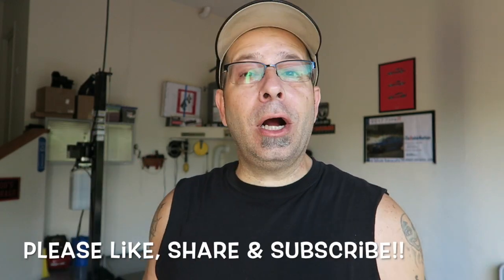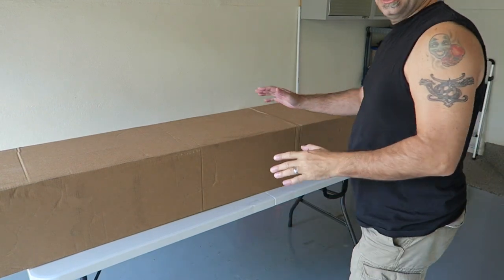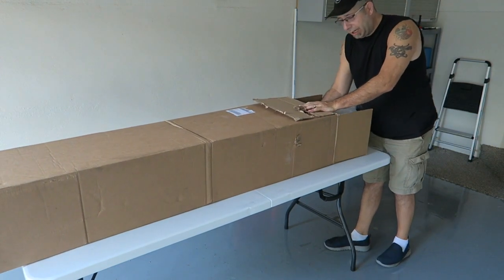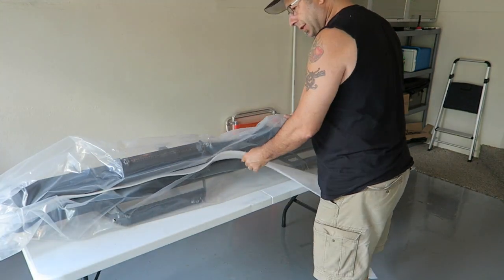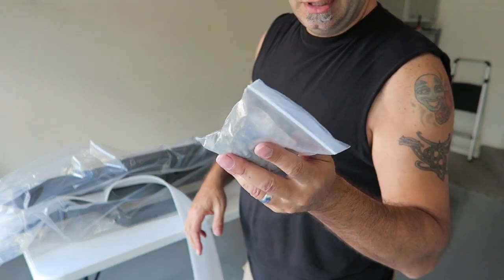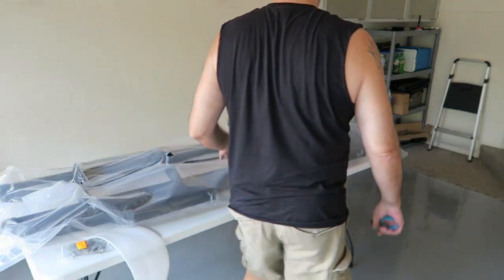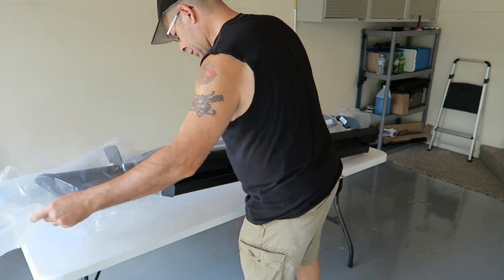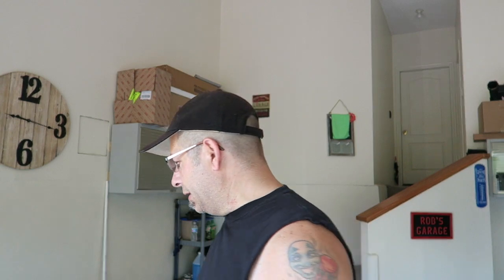This Next Tundra Mod Is A Step Above The Rest!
This next Tundra mod is a step above the rest!  I think it will be a much better look for my ever changing Tundra.  Have a look at this unboxing and let me know what you think.

30Ft Retractable Extension Cord Reel with 3 Electrical Power

3M Temflex Vinyl Electrical Tape, 3/4 in x 60 ft, Black (3-Roll)

3M Scotch Extreme Mounting Tape, 1 by 60-Inch, Black

3 Pack 1.88 Inch Blue Painters Tape, Medium Adhesive That Sticks Well but Leaves No Residue Behind, 60 Yards Length, 3 Rolls, 180 Total Yards

5-Gal bucket

TO SEND COOL STUFF (If you want):
RobMotive